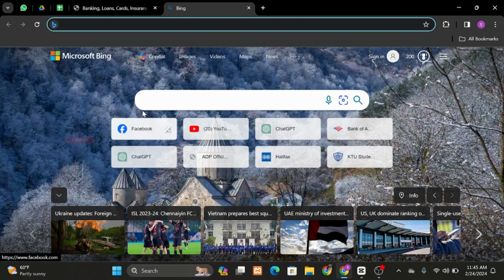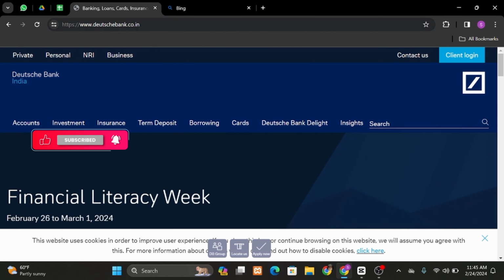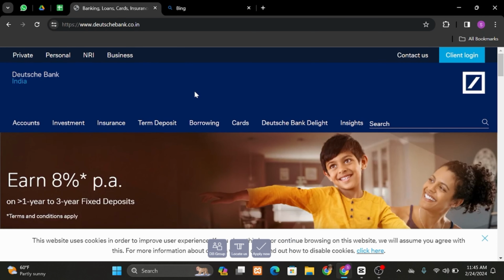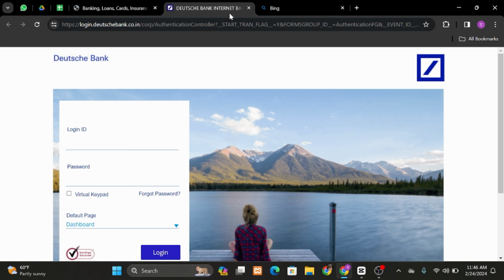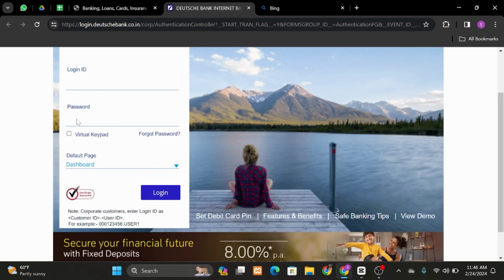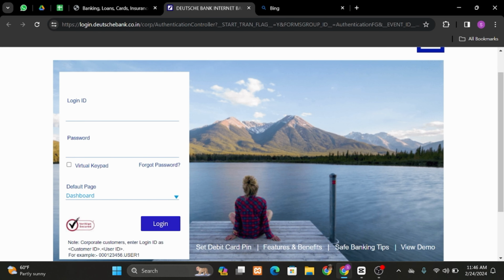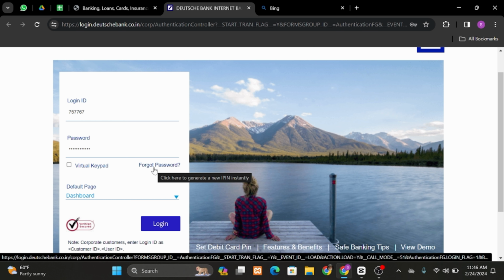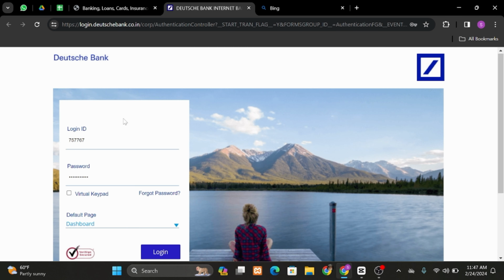How To Login Into Deutsche Bank Account 2024 GUIDE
In this tutorial, we'll walk you through the step-by-step process of logging into your Deutsche Bank account, ensuring you can manage your finances and access banking services with ease.

👋 Welcome to Tutorial On Official Help Desk! In this video, we'll provide you with a comprehensive guide on how to login into your Deutsche Bank account in the year 2024. If you're a Deutsche Bank customer and need assistance accessing your account online, you're in the right place.

Topic We will Cover:
- The importance of online banking and the convenience it offers in managing finances, especially with Deutsche Bank.
- Detailed instructions on how to login into your Deutsche Bank account, including navigating the official website or mobile app and entering your credentials securely.
- Tips for enhancing the security of your Deutsche Bank account login and protecting your personal and financial information.

📱 Timestamps:

0:00 - Introduction
0:05 - How To Login Into Deutsche Bank Account
0:15 - Step-by-Step GUIDE